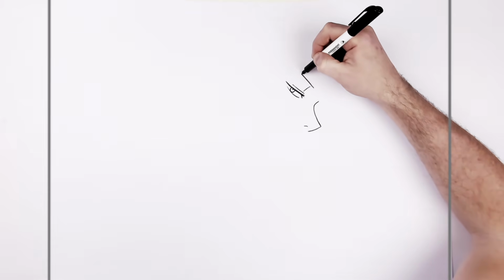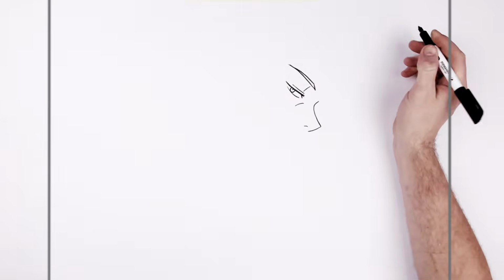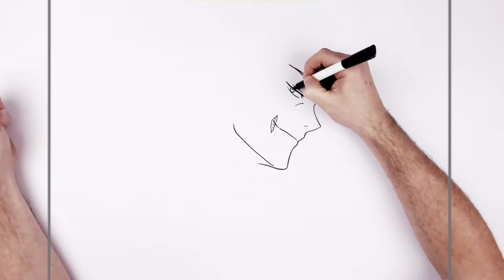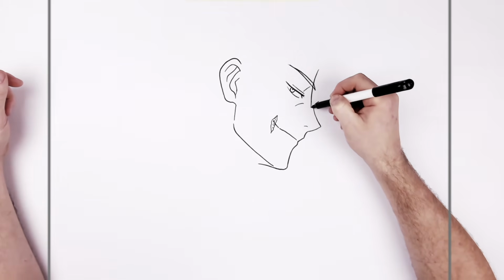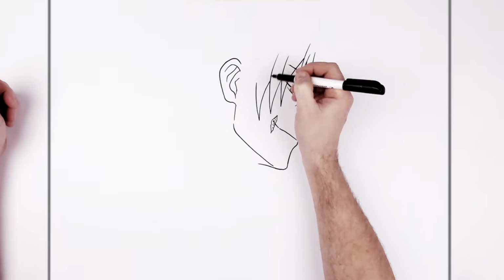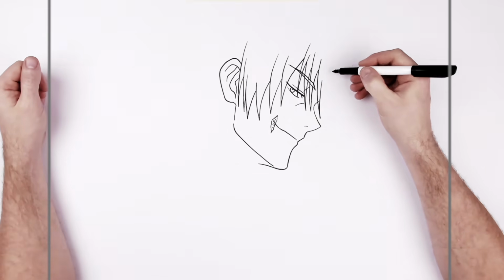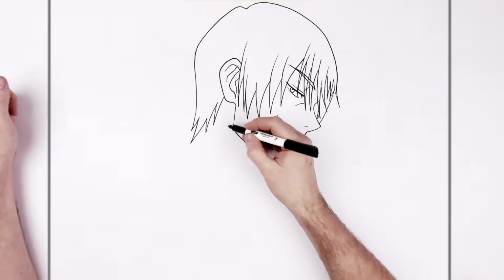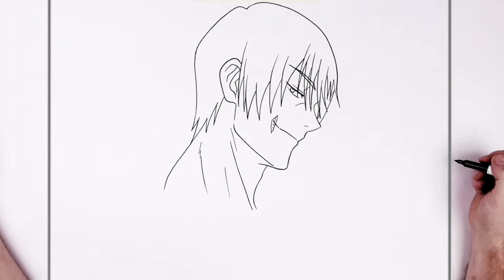How To Draw Toji | Step By Step | JJK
Learn How To Draw Toji Step By Step from Jujutsu Kaisen